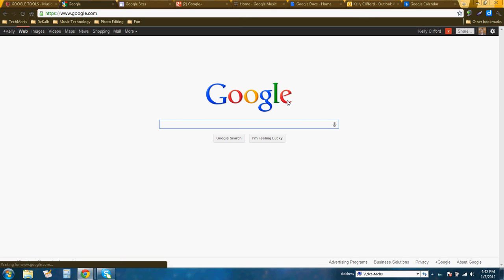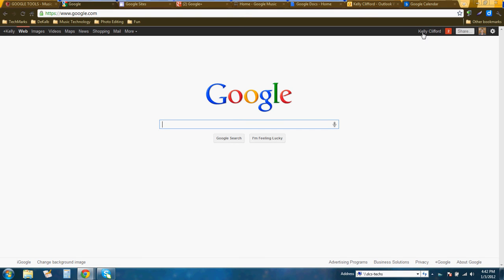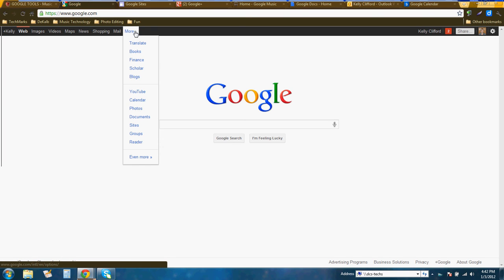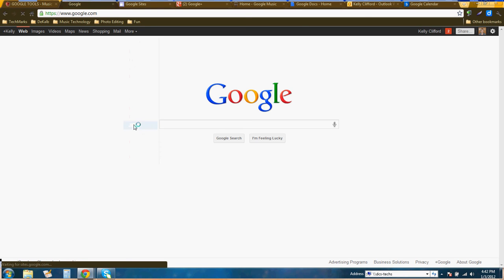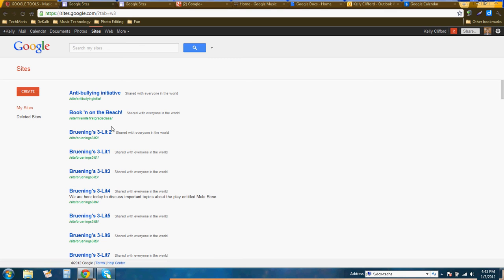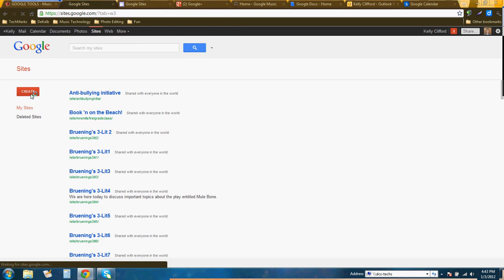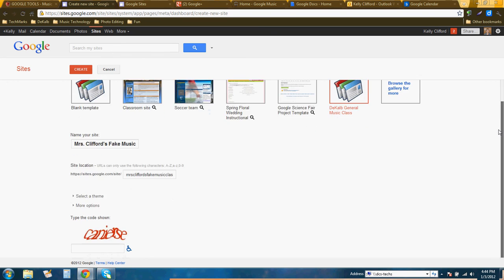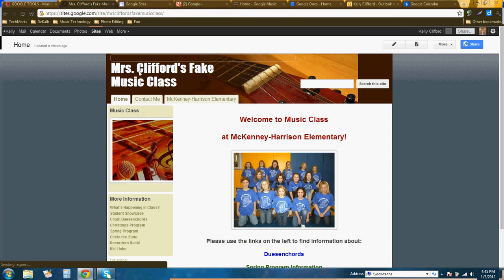IMEA 2 Creating Your Website Using Mrs Clifford's Template